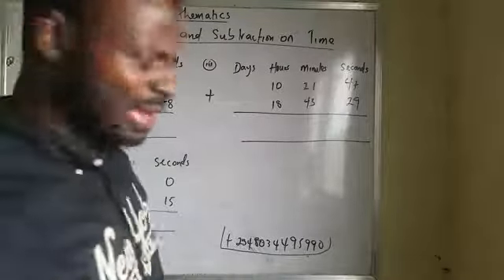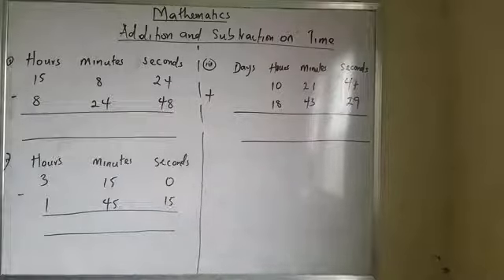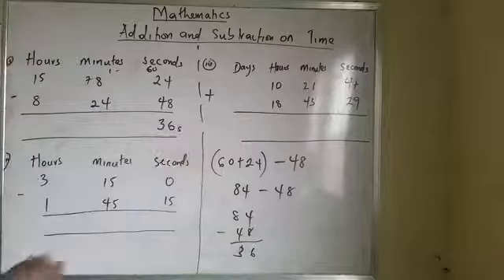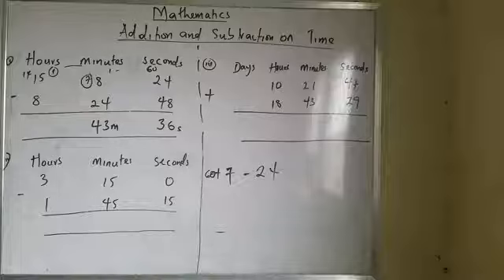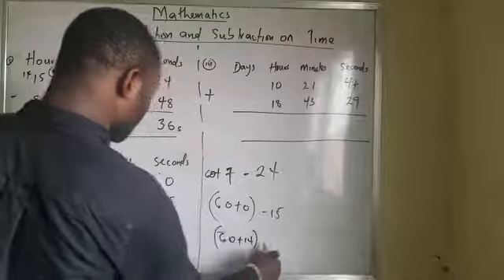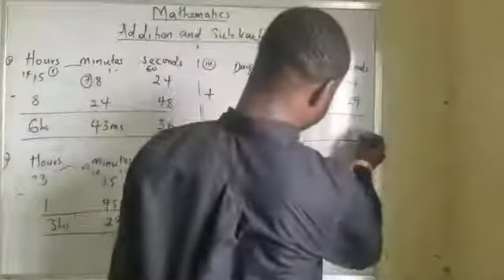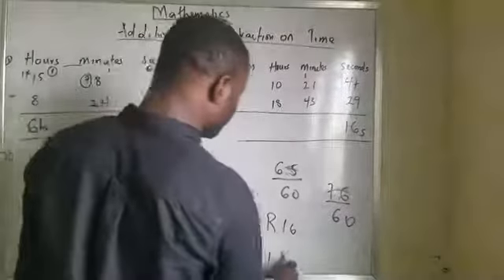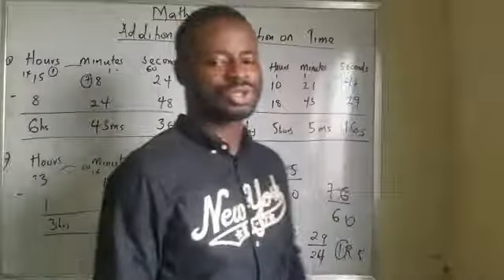Addition and Subtraction on Time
On this video you will understand how to add and subtract time in se, minus, hours and day together